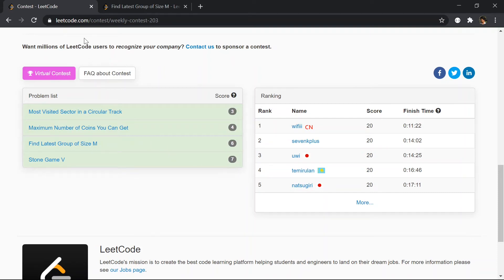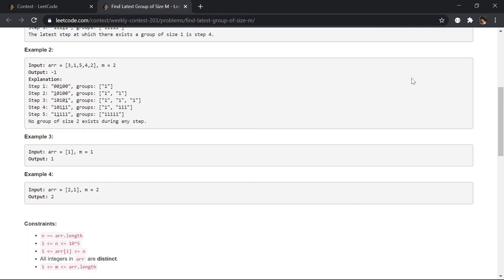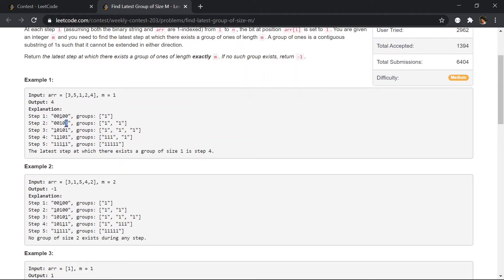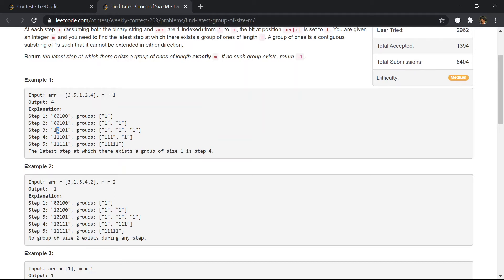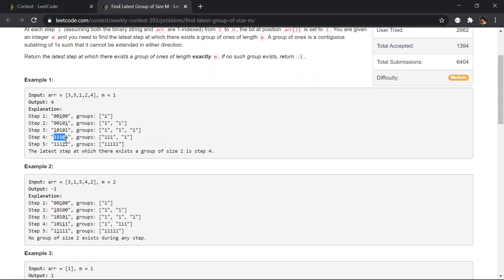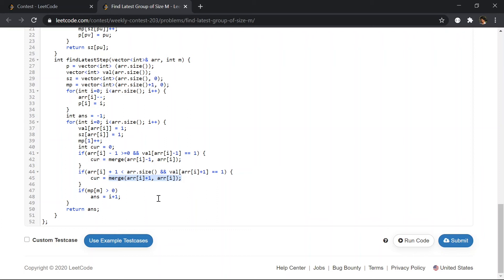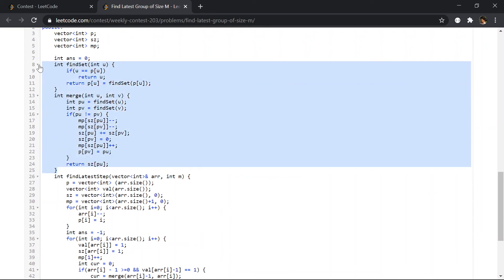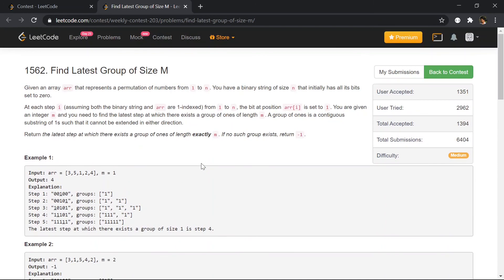Find Latest Group of Size M (Using DSU) | LeetCode | Weekly Contest 203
Thanks